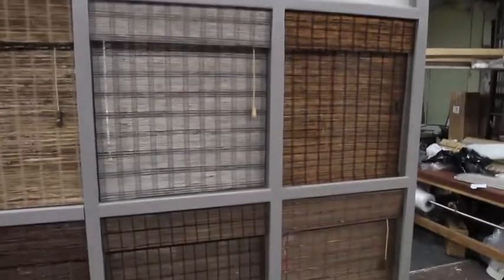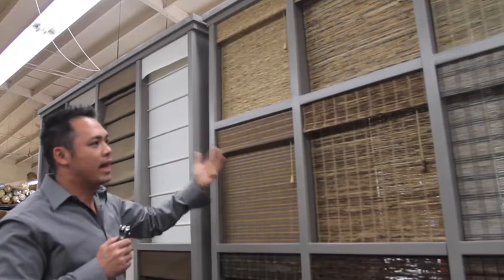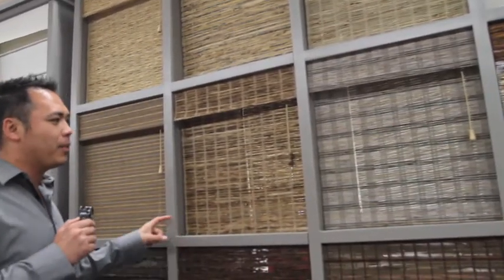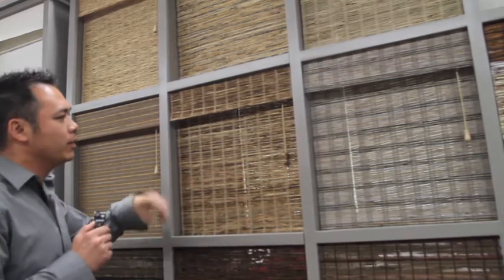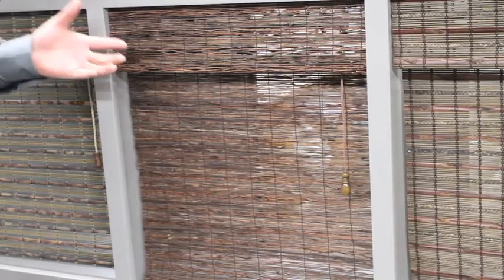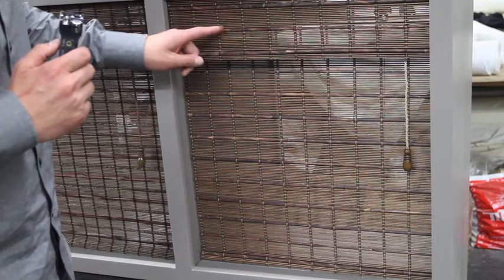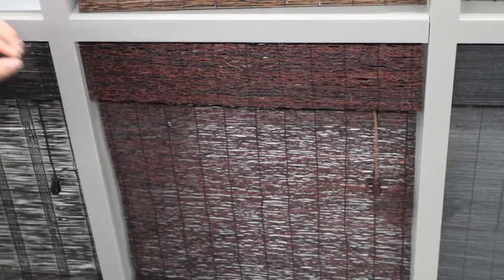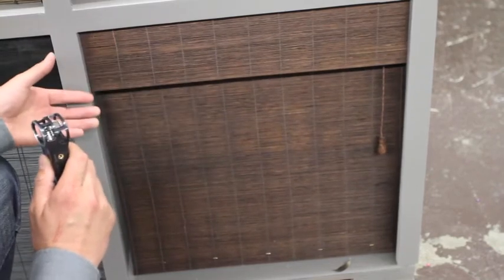The Woven Company - Introducing woven shades, vol. 2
Kenneth Nguyen from The Woven Company describes an assortment of blinds made from bamboo and rattan from Vietnam.